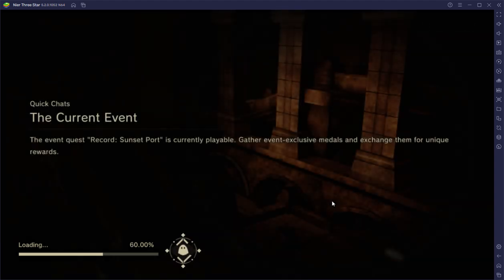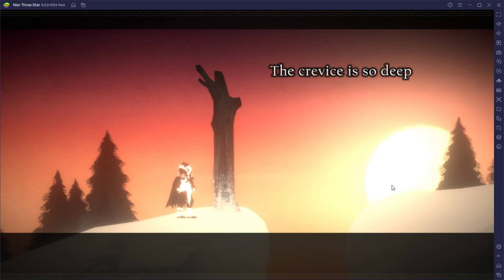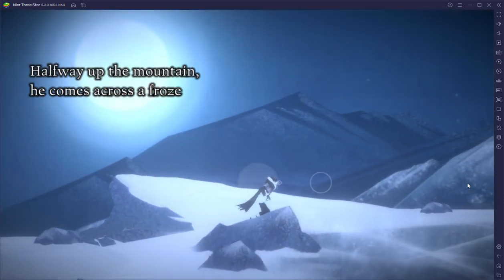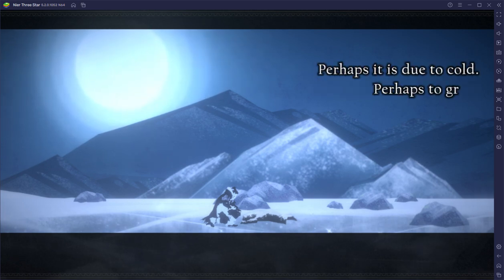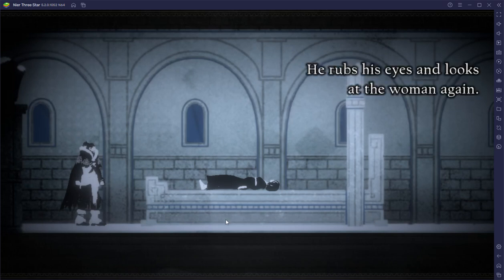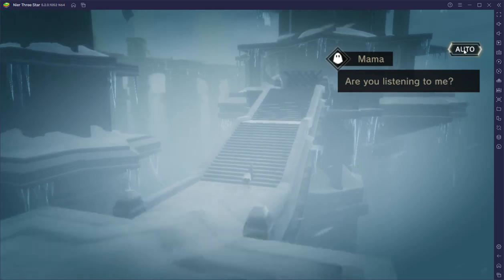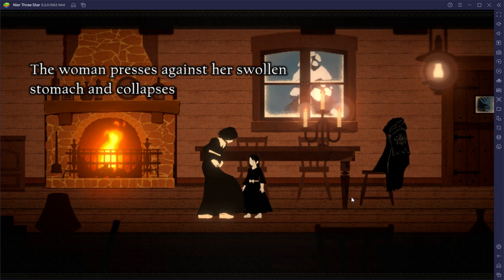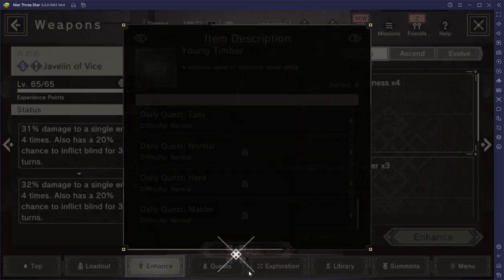Nier Re[in]carnation - Three Star Only [Part 5]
Nier Re[in]carnation
Base Units and Weapons Three Star Only Run.

The goal:
Beat the game using three star units and weapons! Boycott the four stars! This is intended to be a fun experiment to see if the game can be tackled using only three star base tier units and weapons. Our goal is to farm and eventually use the Dark Ex Units.

Rules:
1. Three Star Base Units and Weapons only.
2. Gacha pulls are ok.
3. Evolving Three Star Weapons is ok.
4. Dark Characters and Exchange Shop 4 stars are off limits.

Part3:
00:00 - 40:36 Chapter 3 Story..
40:36 - 43:15 Rolls, Talks, and Character Building.